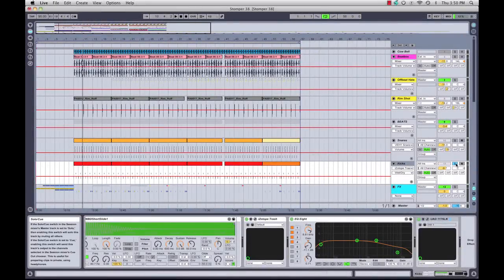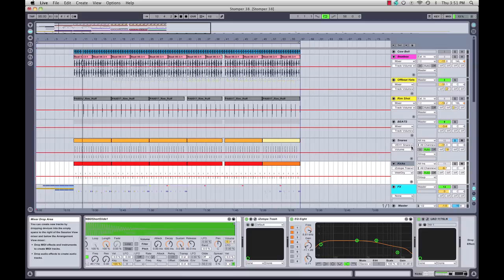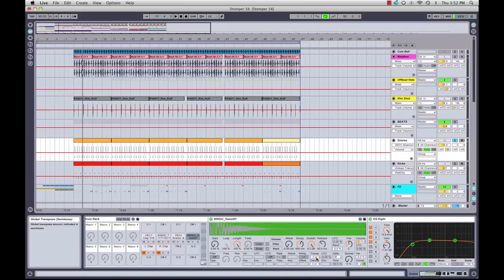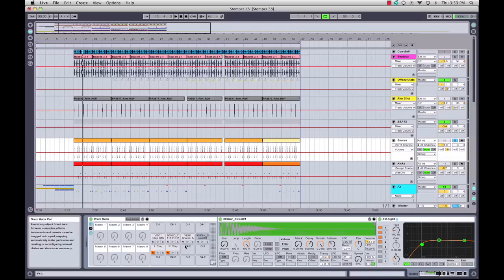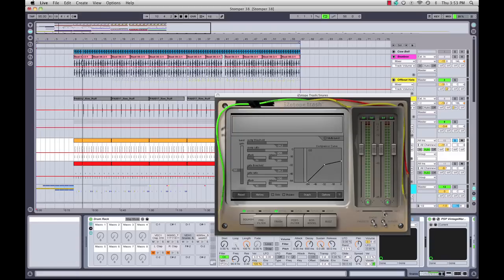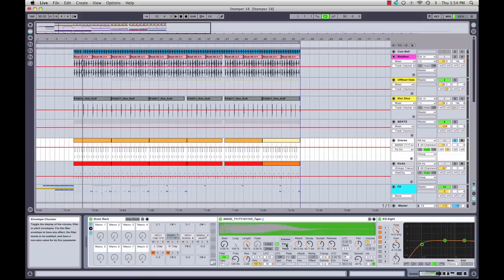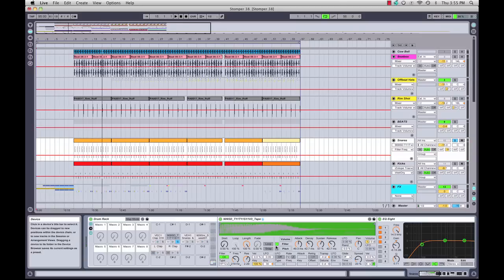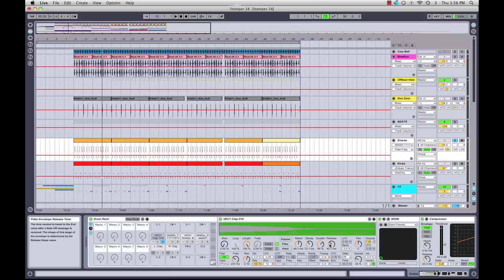Make PHAT, loud beats in Ableton Live drum racks pt 3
Learn how to make super PHAT layered snares & claps.